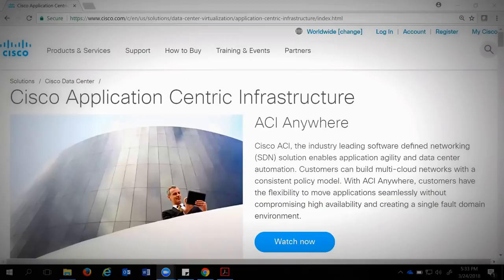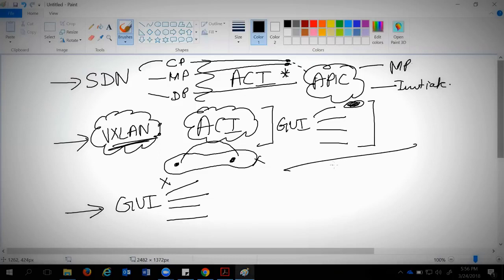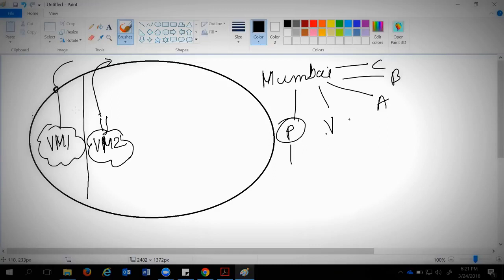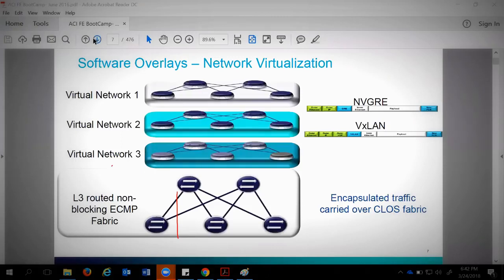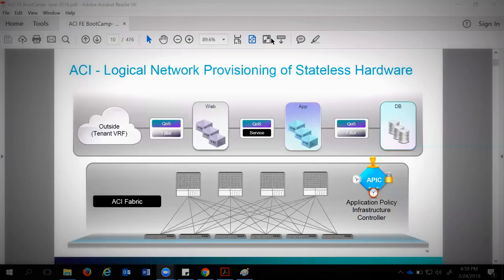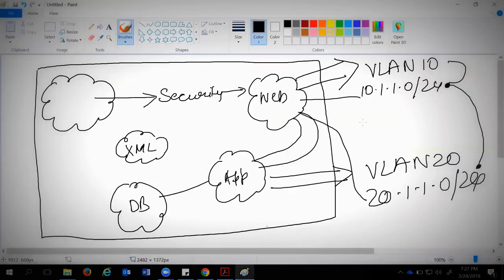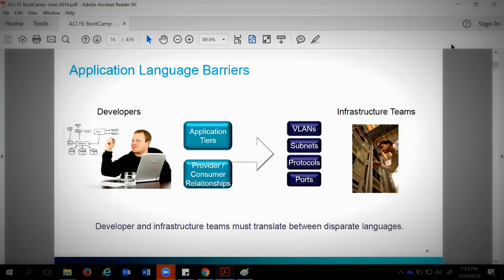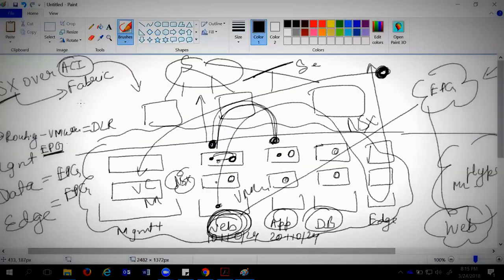Cisco ACI -SDN Training,100% Deep dive quality training in easy to understand, ACI, SDN